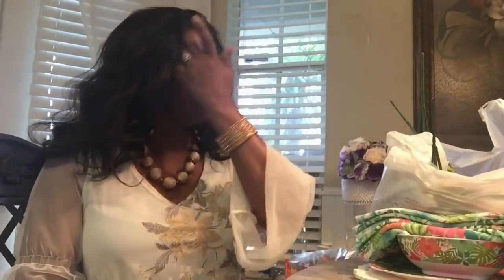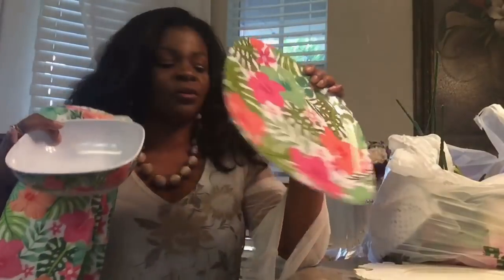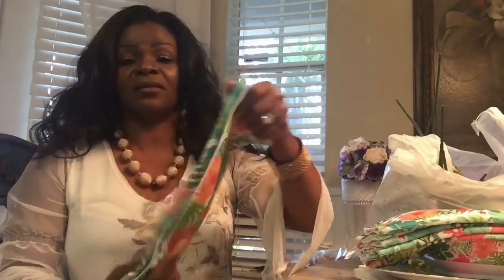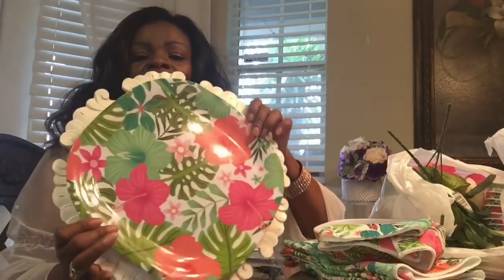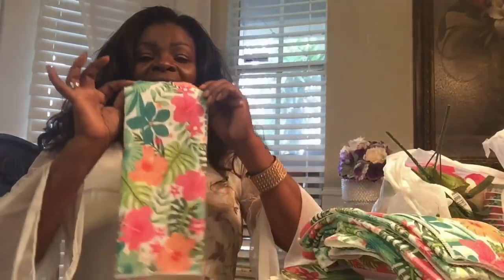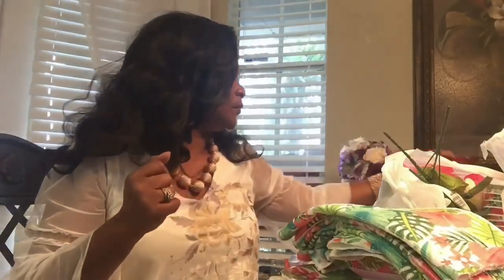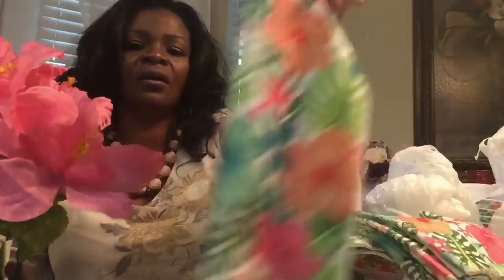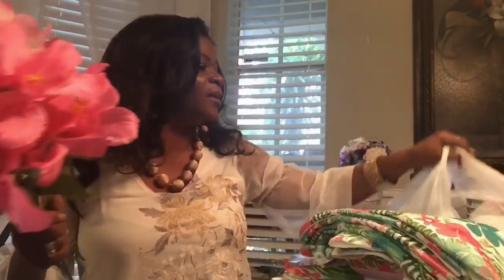Dollar Tree Haul: New Items OMG Glam Home Decor Ideas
Dollar Tree Haul: New Items OMG Glam Home Decor Ideas Creating Elegance For Less With Faithlyn McKenzie 2018